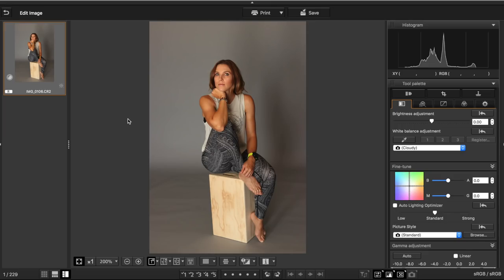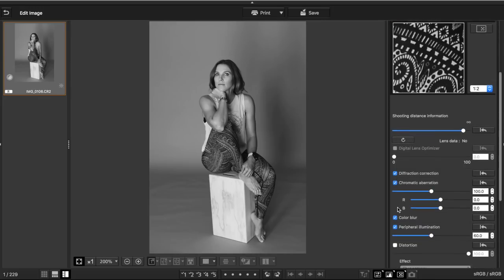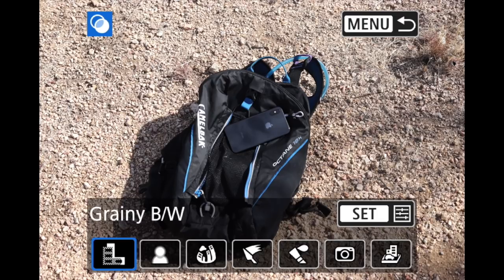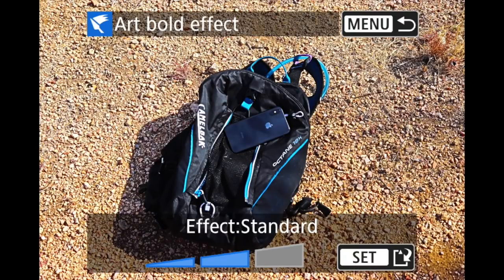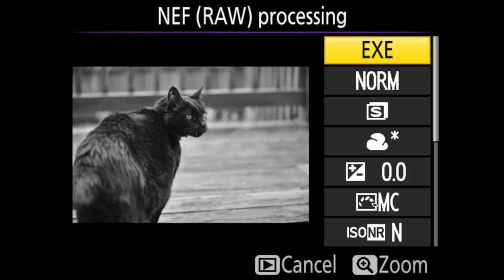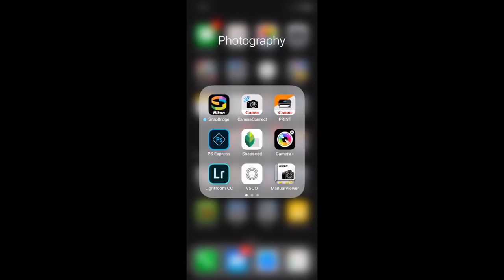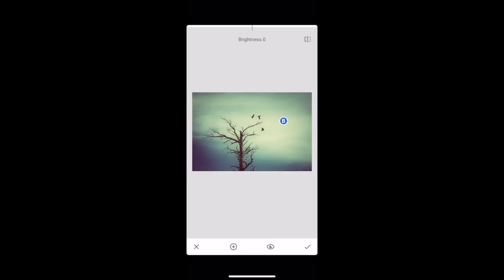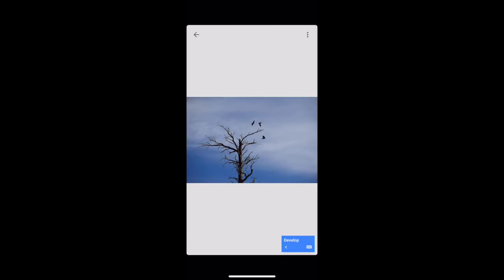Free Photo Editing Software, Right Under Your Nose!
Photo editing software doesn't have to be expensive. These are a few ways to edit your photos for free!